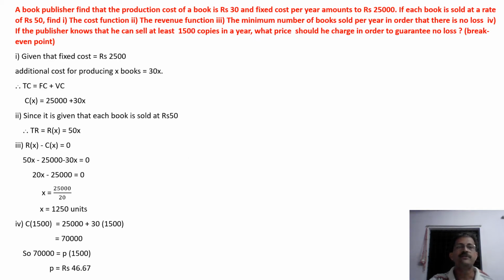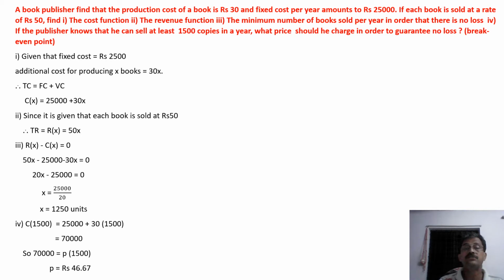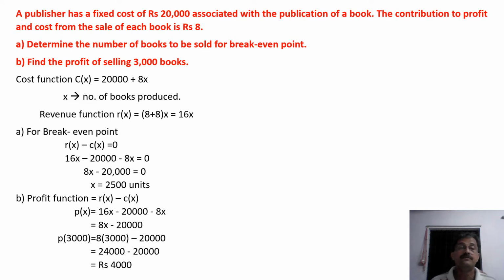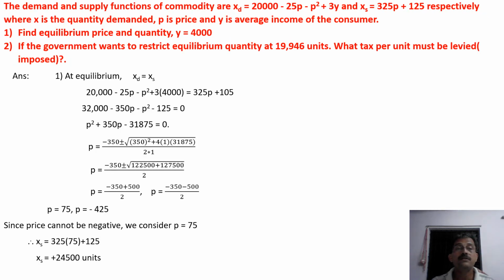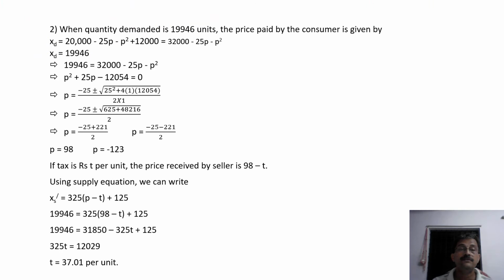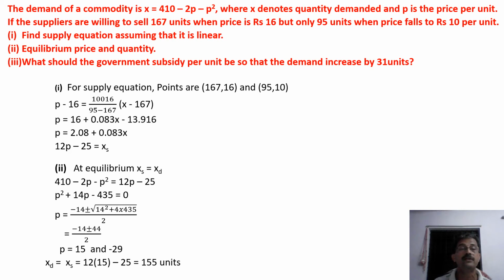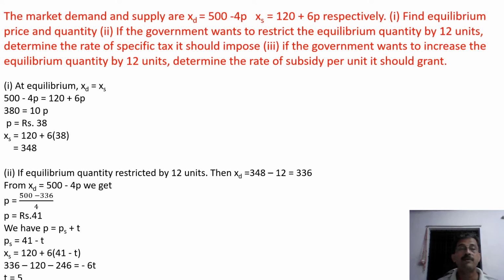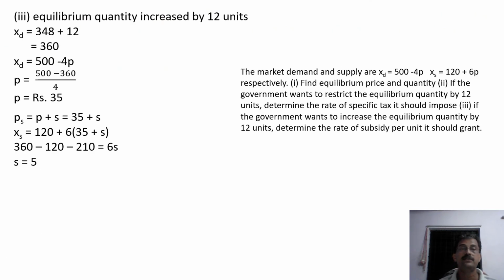study material 8